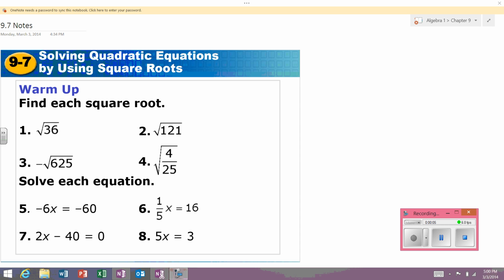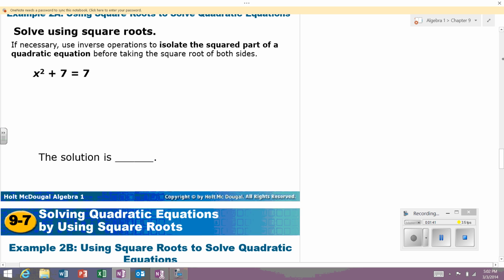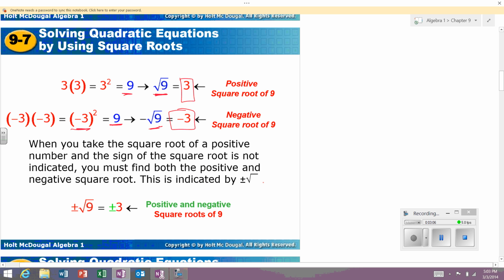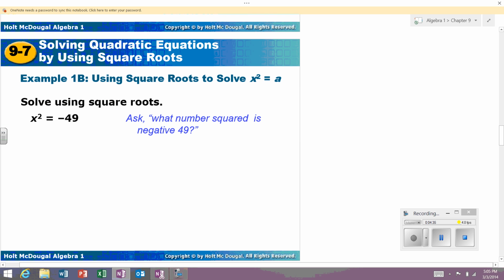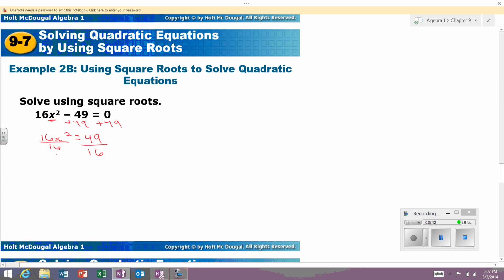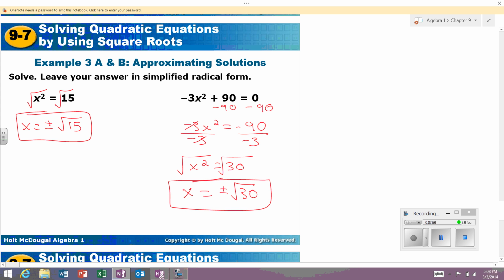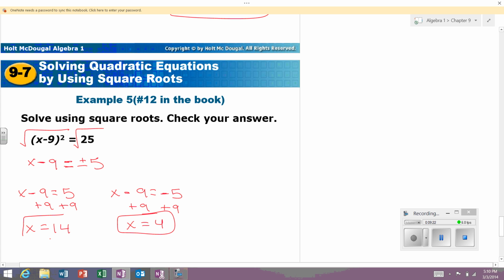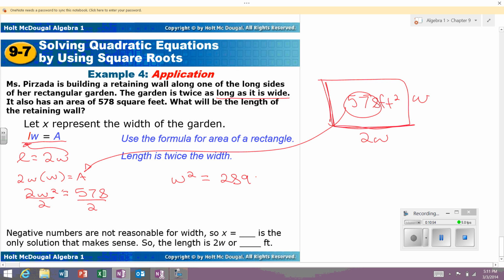9.7 Notes-Alg 1